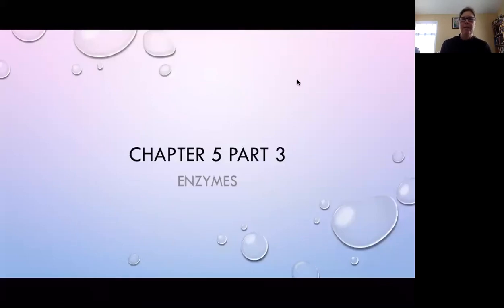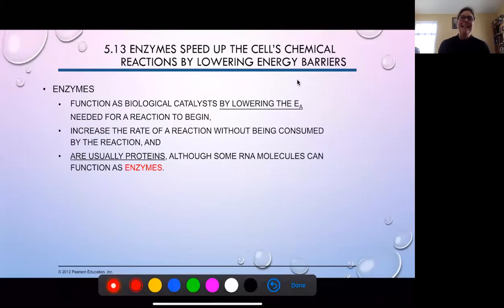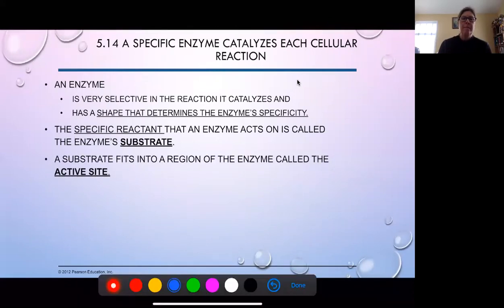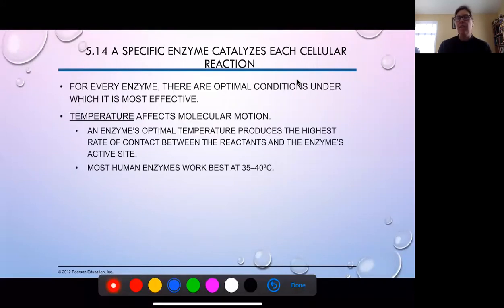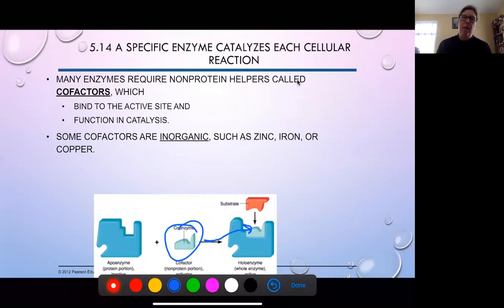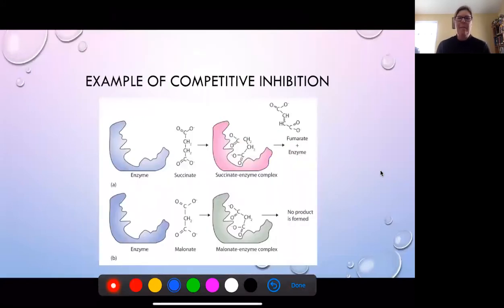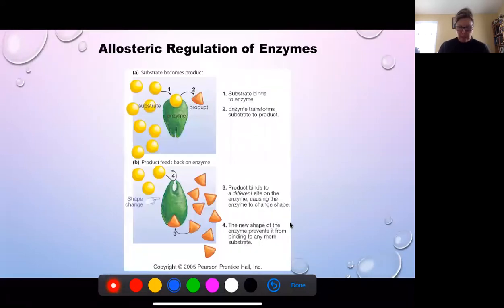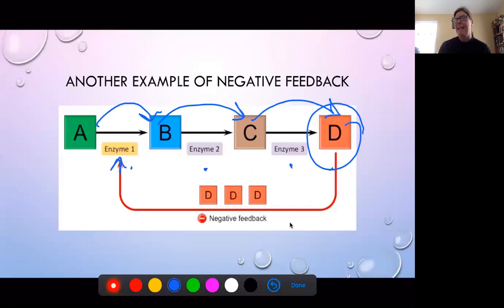Bio 123 Ch 5 part 3 21